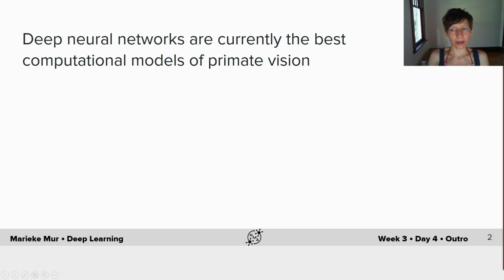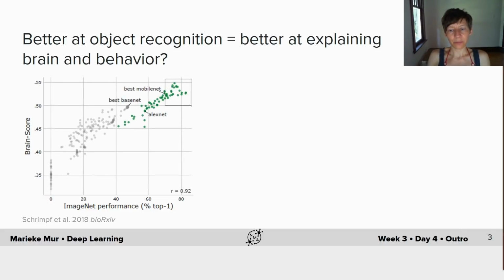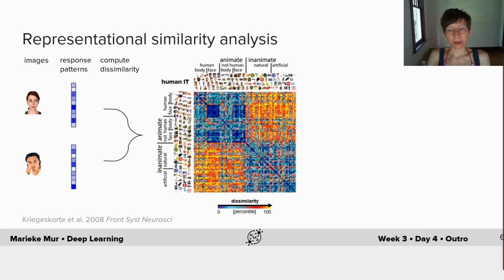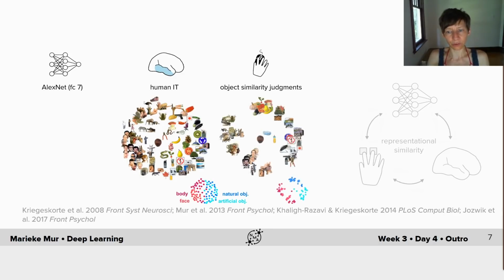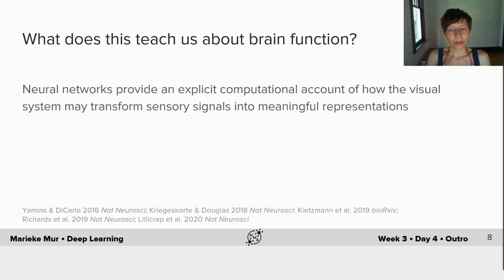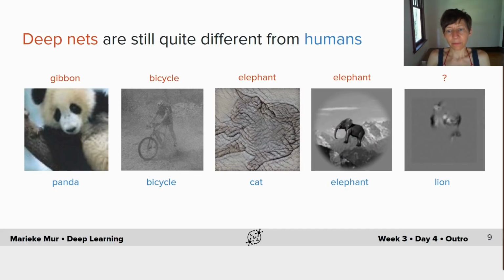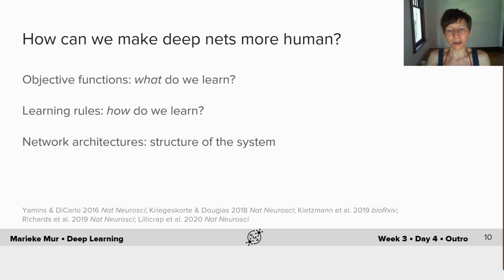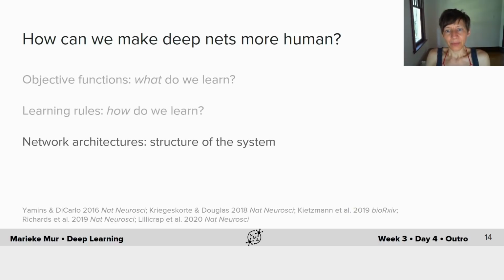Deep Learning Outro 1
Outro 1: Improving neural networks as models of the brain. Marieke Mur describes how neural networks allow us to test competing hypotheses about brain computation and function, and recent efforts to improve the correspondence between neural network activations and human neural activity.

We thank Martin Irani for editing this video, and Joachim Blohm for manually adjusting the English captions. Chinese and Spanish translations will hopefully be added at a later point in time.